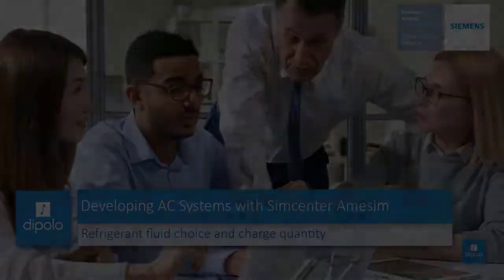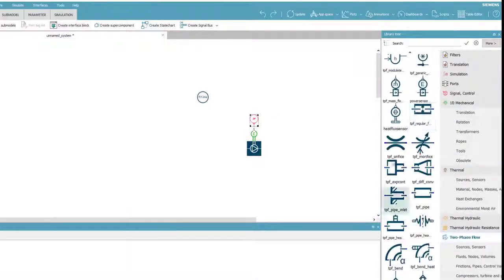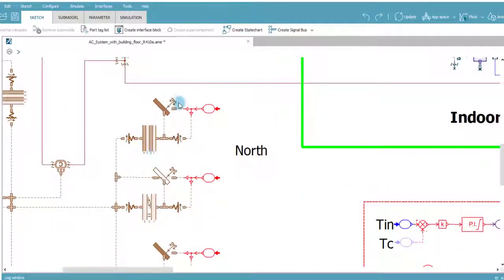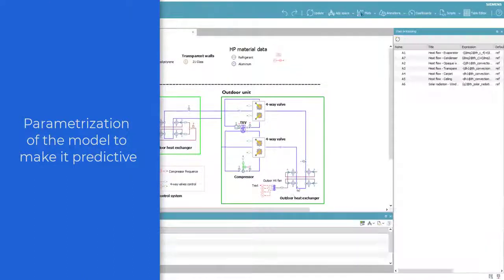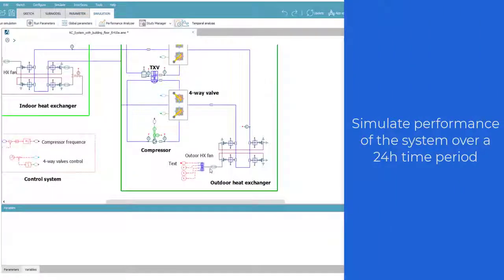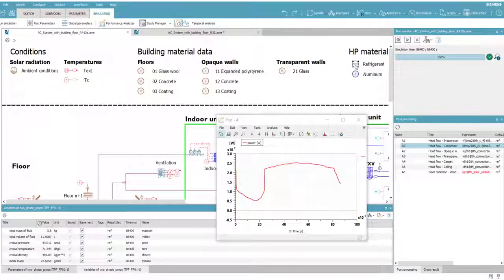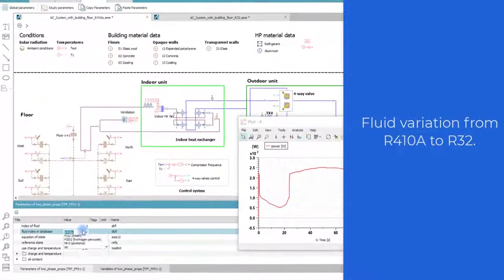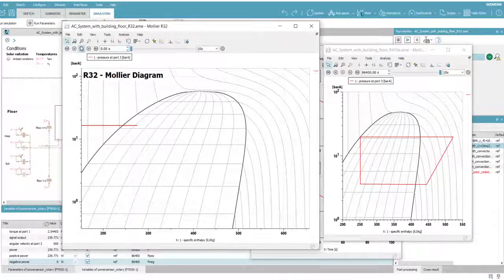Simulation of Air Conditioning Systems with Simcenter Amesim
Changes in refrigerant fluids and the amount of charge inserted in the systems are key issues for climate system manufacturers, which impact on the consumption and energy efficiency of their products.

Find out how to virtually predict the effect of design changes, new fluids, or different design choices on overall machine performance before you even have a prototype - thanks to Simcenter Amesim

Änderungen bei den Kältemittelflüssigkeiten und der Menge der in die Systeme eingefüllten Füllung sind für die Hersteller von Klimasystemen Schlüsselfragen, die sich auf den Verbrauch und die Energieeffizienz ihrer Produkte auswirken.

Finden Sie heraus, wie Sie die Auswirkungen von Konstruktionsänderungen, neuen Fluiden oder anderen Konstruktionsentscheidungen auf die Gesamtmaschinenleistung virtuell vorhersagen können, bevor Sie überhaupt einen Prototyp haben - dank Simcenter Amesim

Simcenter is developed by Siemens Industry Software and locally distributed by Dipolo GmbH, official Siemens Solution Partner, in Germany.

🞓  About Simcenter Amesim:
Simcenter Amesim is a simulation platform that allows to accurately predict the multidisciplinary performance of multi-domain components and systems, supporting design decisions even before creating a prototype.

In a few clicks the user can:
🞉 size a new machine, plant or component
🞉 simulate its dynamic performance under various operating conditions
🞉 virtually validate control strategies